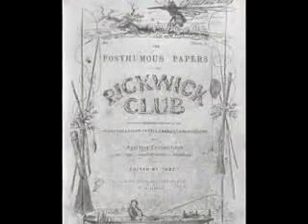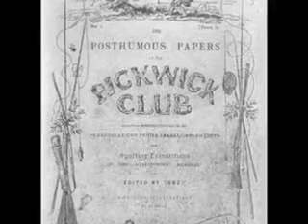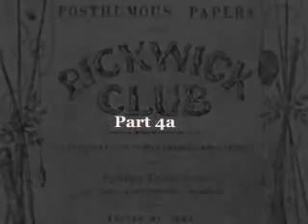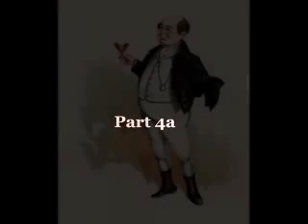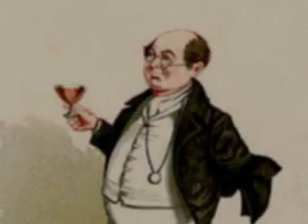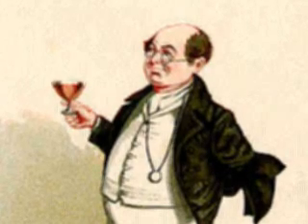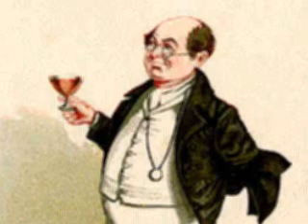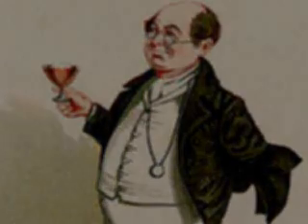Pickwick Papers, Part 19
8 x 55-minute episodes, with each episode divided into 6 x 9-minute parts - with limited illustrations.